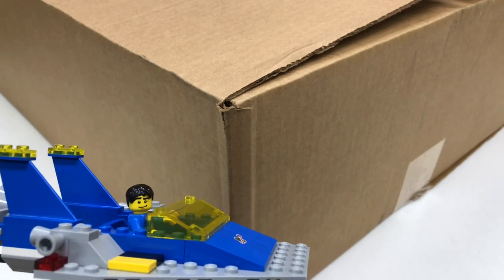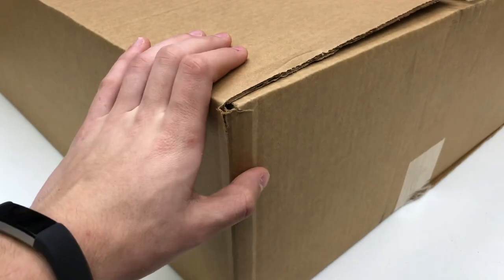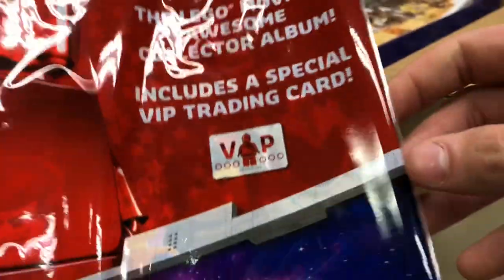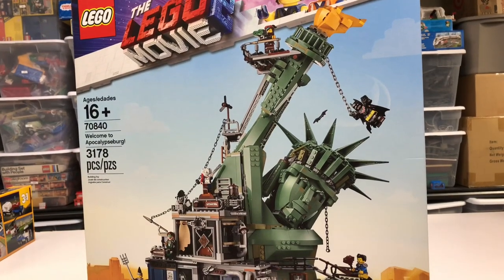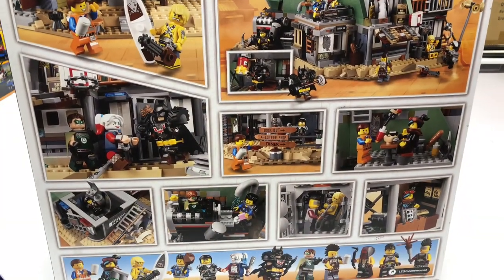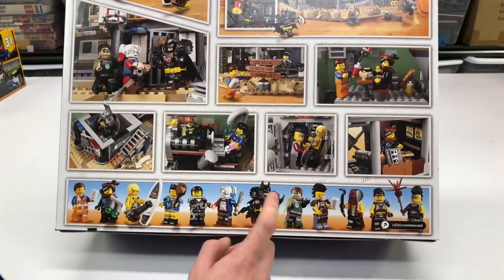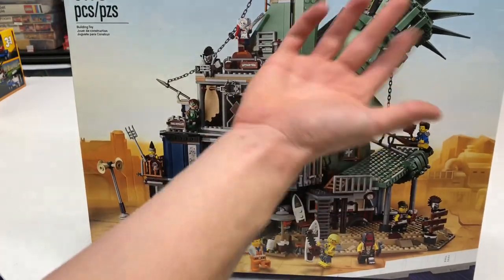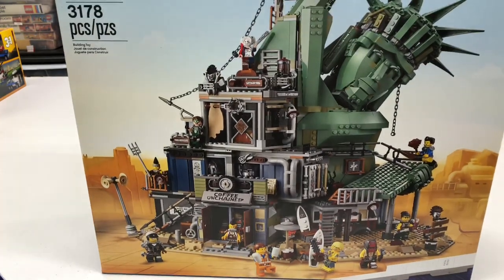Huge LEGO MOVIE 2 Haul!